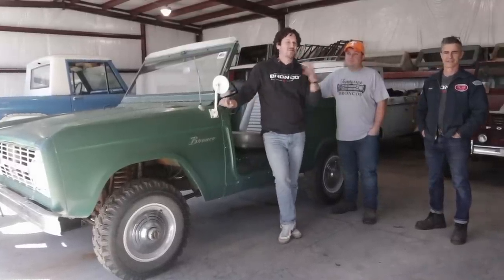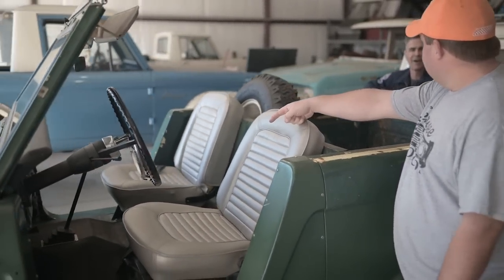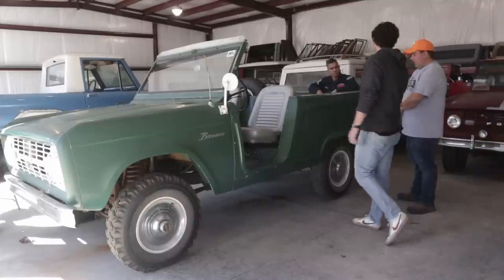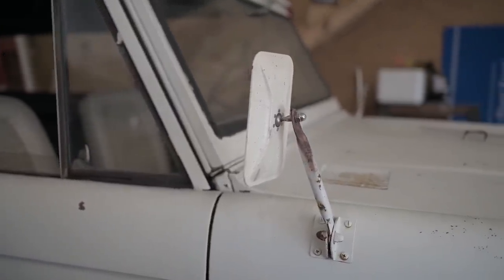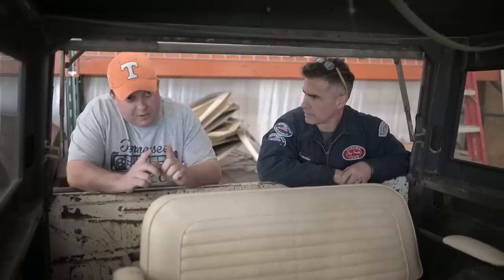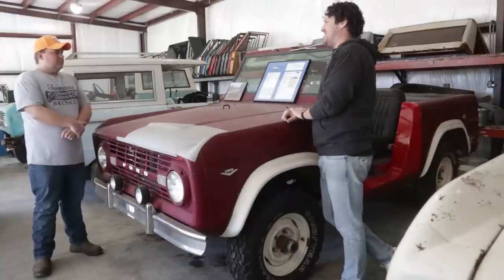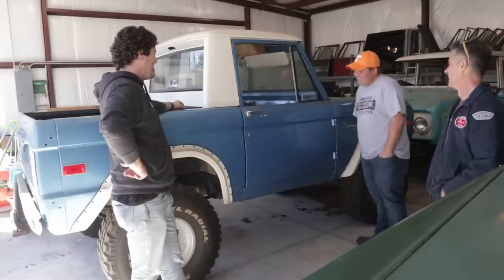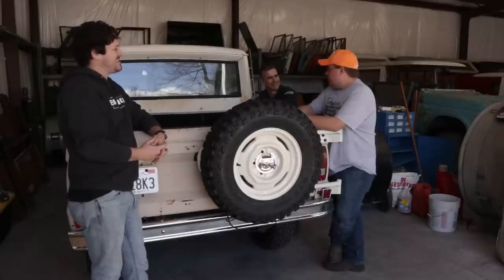How to identify a "RARE" Bronco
Everyone claims they have a "Rare" Ford Bronco, but what is actually rare? A Budd truck? A 1966 U15? 1966 Roadster?

Jimmy Golden takes us around a few of his rare Broncos and explains what makes them rare.

00:00 - A Rare 1966 Ford Bronco
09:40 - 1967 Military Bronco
14:14 - Glen Alpine Police Bronco
16:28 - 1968 U13 Roadster from Green Acres
20:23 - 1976 Explorer package Bronco
24:56 - Mohave Tan half cab